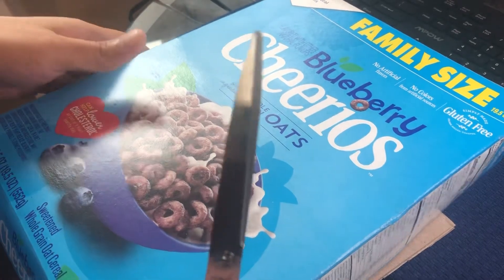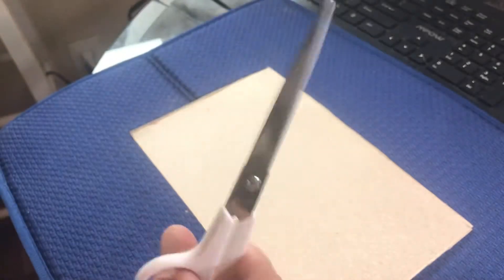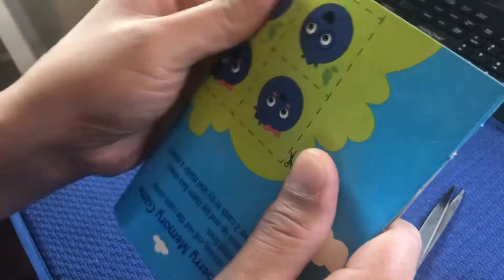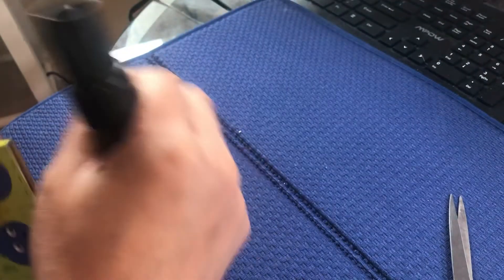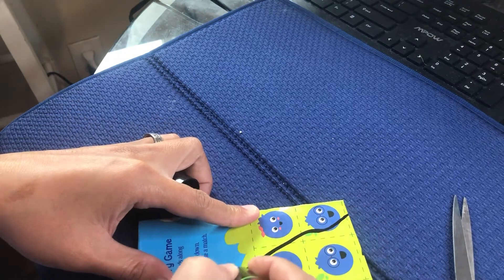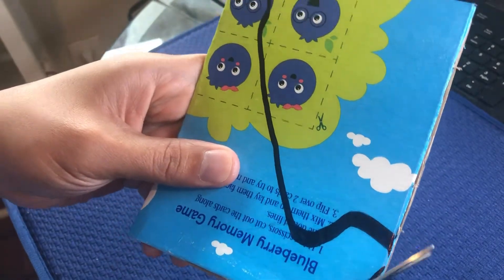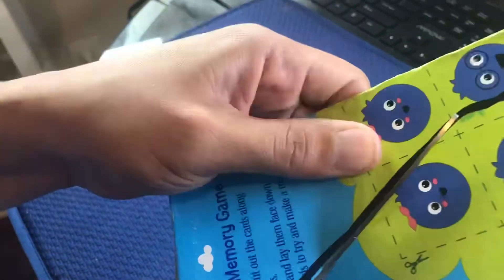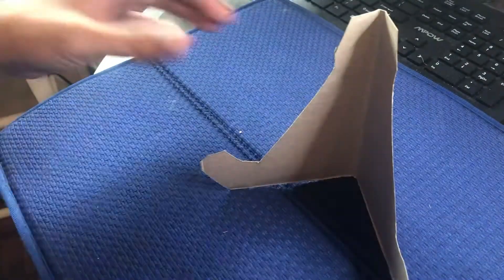Quick ipad or phone stand hack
How to make an ipad stand out of cereal box